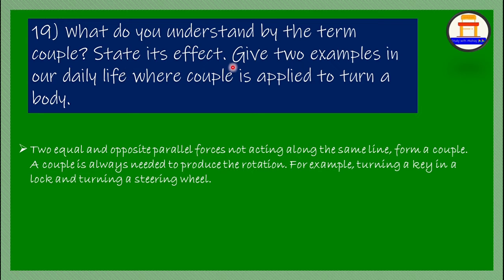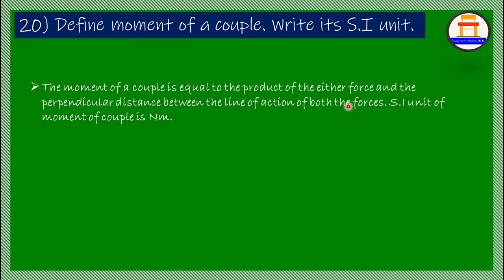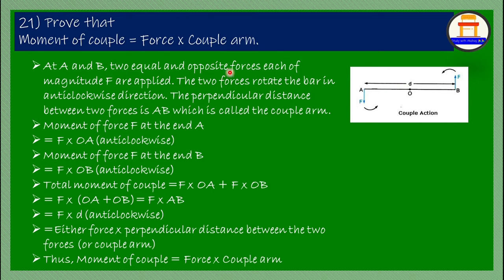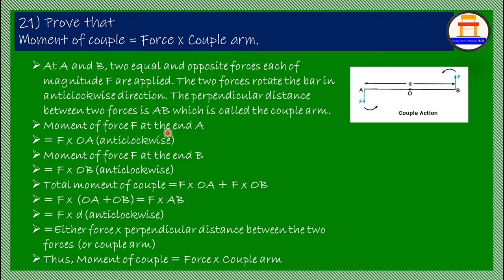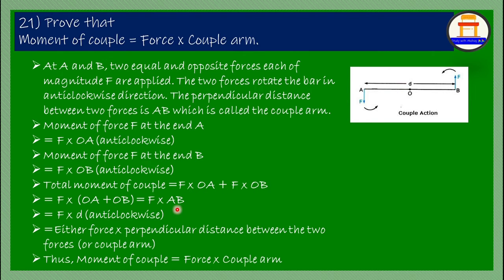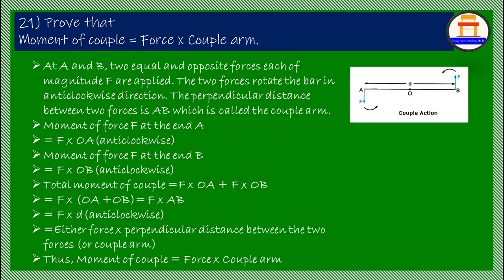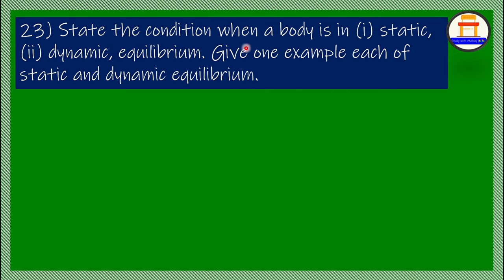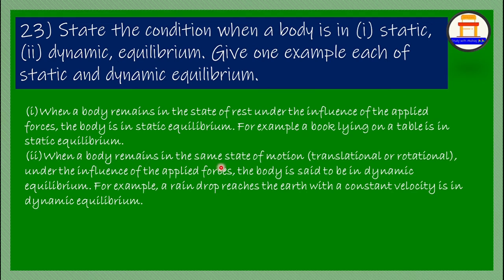8 FORCE Textbook Exercise Ex 1A Set 4 10th ICSE Physics